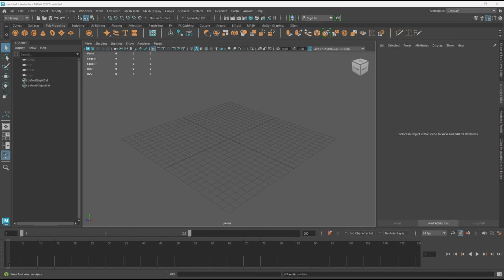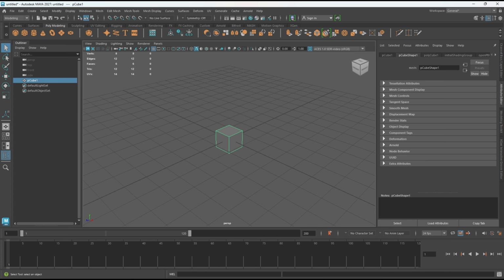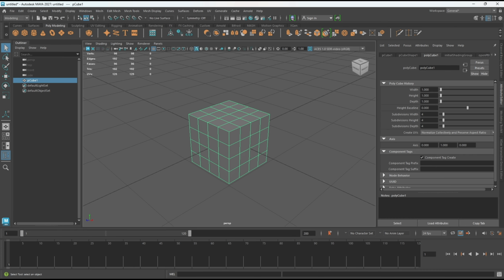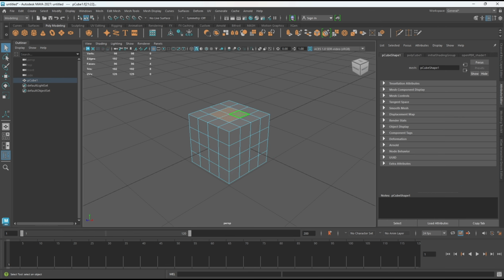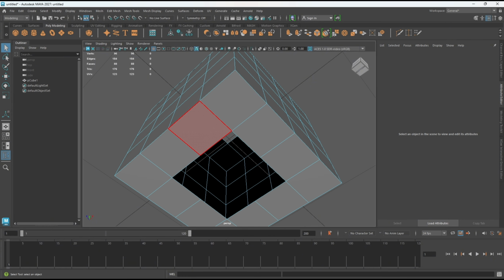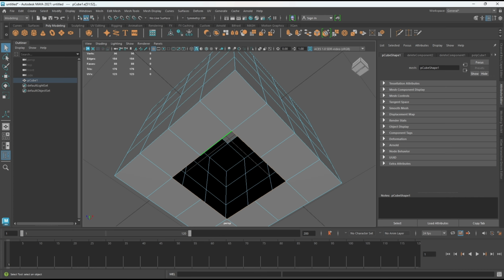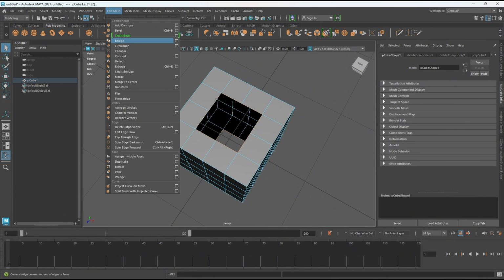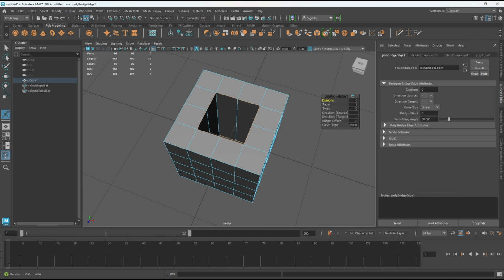Autodesk Maya How To Bridge Edge Loops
Learn autodesk maya tutorial for beginner how to bridge edge loops fast and easy